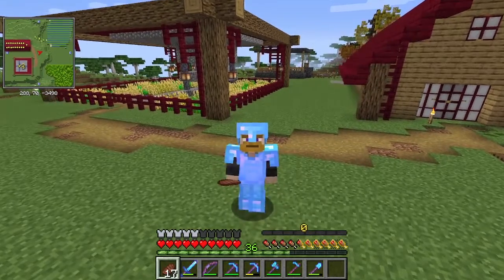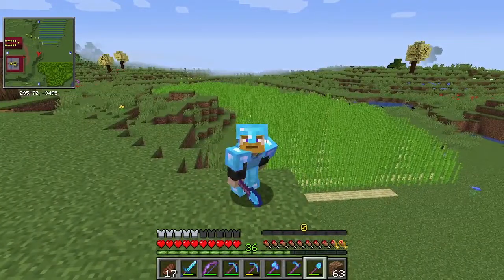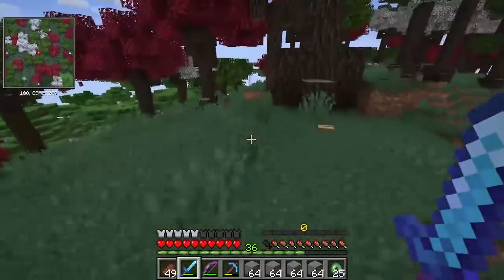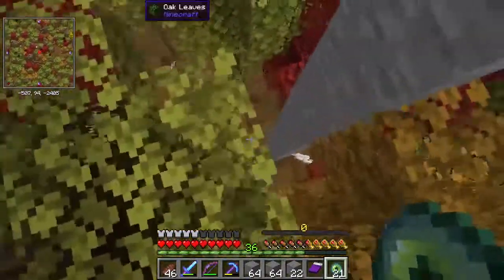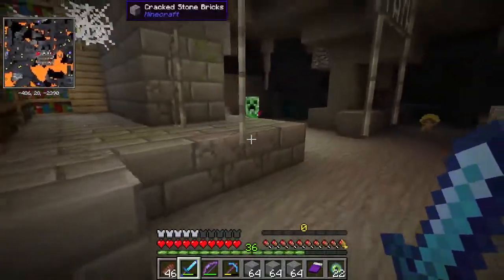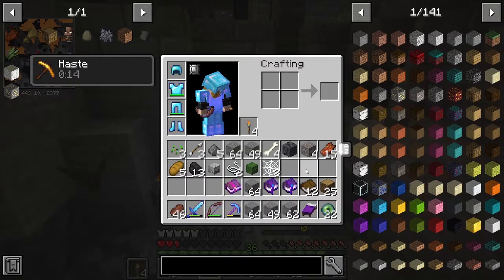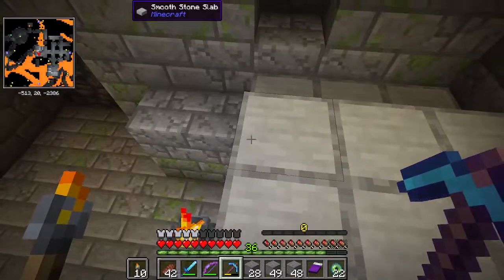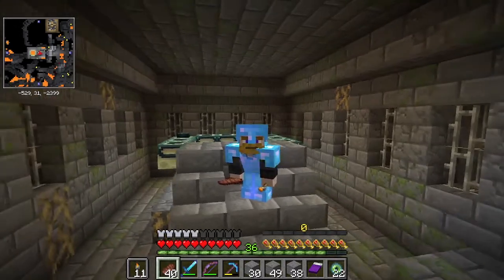Finding a Stronghold || Vault Hunters Episode #9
I am heading on a journey to find a stronghold so we can fight the ender dragon and really get started playing around with the modpack, Vault Hunters! We find such great things in the stronghold that we don't even know what to do with some of it.

The Vault Hunters series is a non-sponsored gameplay series to show the mod pack put together by Hermitcraft member Iskall85.

While this mod pack includes over 100 different game mods there are some more minor mods I like to use in my vanilla world. I use a handful of quality of life modifications that make the gameplay a little bit more simple. These include Optifine/Optifabric, Mousewheelie, Shulker Box Tooltip, and Replay Mod. At times I will also use various texture adjustments from VanillaTweaks by XisumaVoid. You may see resource packs such as Clean Redstone Dust or Redstone Power Levels in my Java edition based videos.

NOTE: Optifabric requires you download the most up-to-date Optifine file,  Optifabric, the Fabric API, and the Cloth Config API (Fabric). Follow the links below to find these downloads.